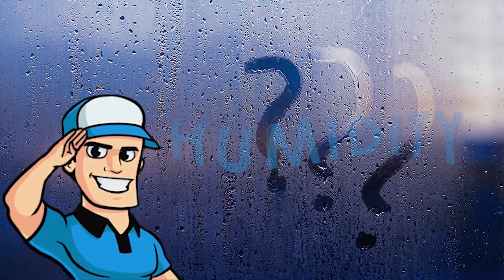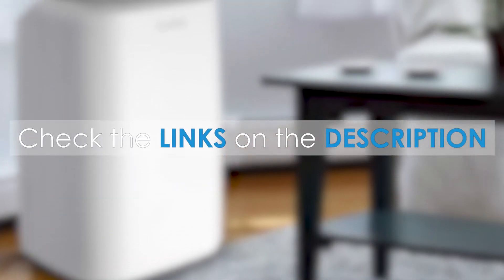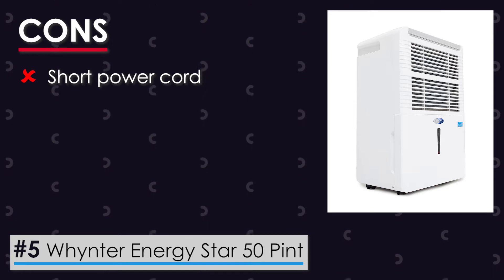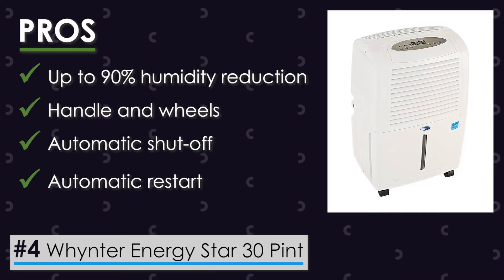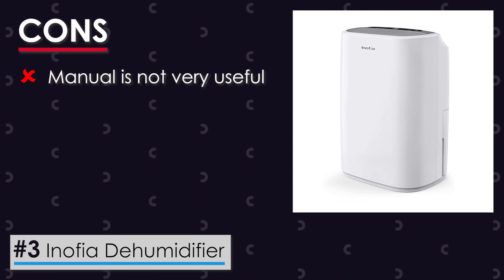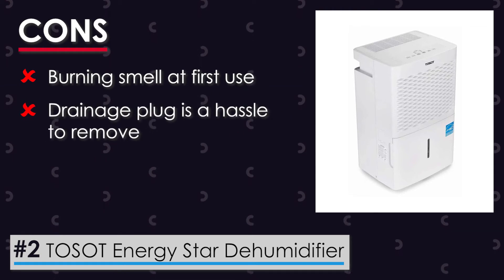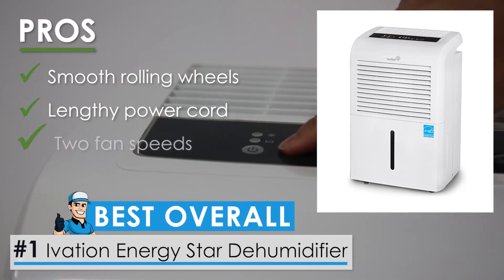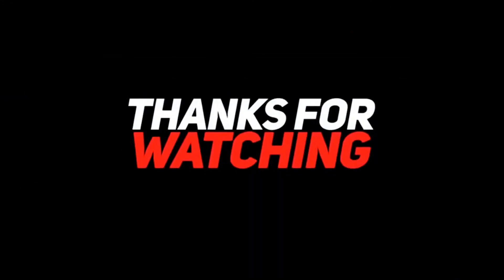Best Dehumidifiers With Pump 🌫: Top Options Reviewed | HVAC Training 101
(Best Dehumidifiers With Pump)

✅ Featured Products for Best Dehumidifiers With Pump

0:00 Introduction
1:13 5.Whynter Energy Star 50 Pint ➜
2:25 4.Whynter Energy Star 30 Pint ➜
3:32 3.Inofia Dehumidifier ➜
4:21 2.TOSOT Energy Star ➜
5:27 1.Ivation Energy Star ➜

🏡 If you live in a place where humidity surpasses the ideal limit, and to an extent where it has become an issue for you, you understand the necessity of having too much moisture in the air around you.

👌 The easiest and the most efficient solution for this would be to invest in a good dehumidifier, preferably one with a pump since they guarantee convenience along with the elimination of moisture from the air around you.

💬 Let us know what you think of these Dehumidifiers With Pump in the comment section below.